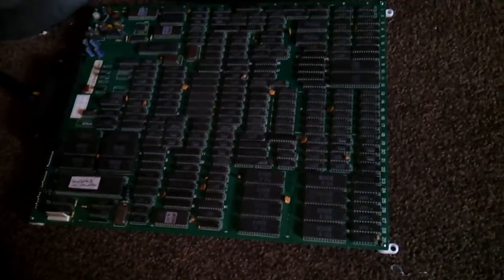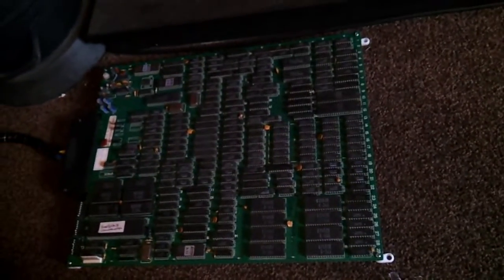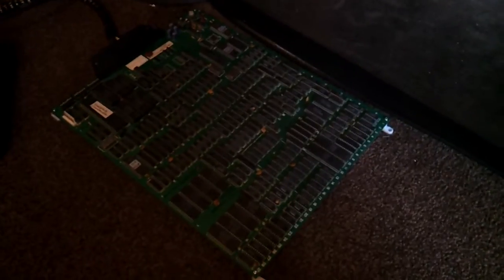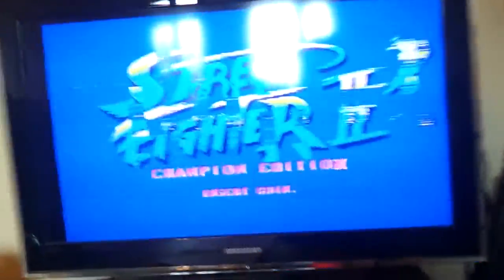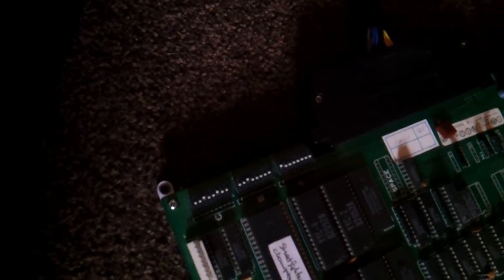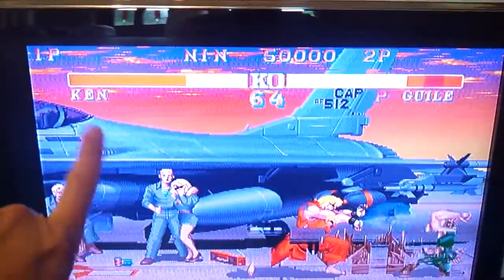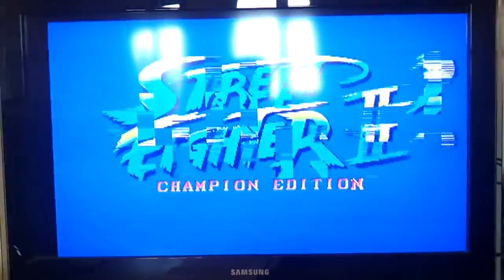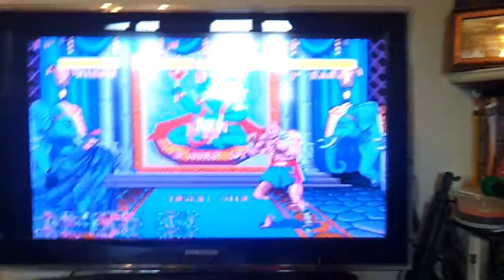Street Fighter 2 Champion Edition bootleg graphics problem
I recently picked up this bootleg SF2:CE board and when I got it home I've found that the graphics are glitched out. I've reseated the socketed chips next to the processor and it hasn't changed anything. Im a little stuck in how to diagnose the problem, do I need to buy a Logic probe? Buy a programmer, preferably a cheap one to burn some new Roms? If anyone can give me a little starting point that would be great! :D

thanks